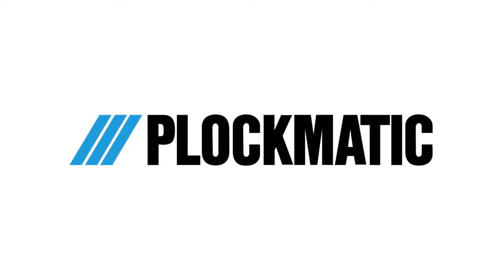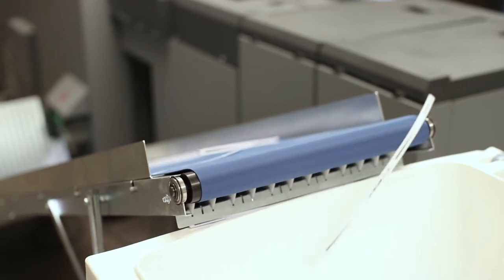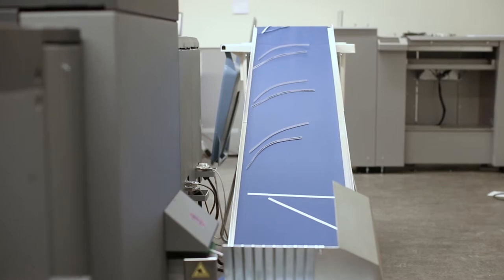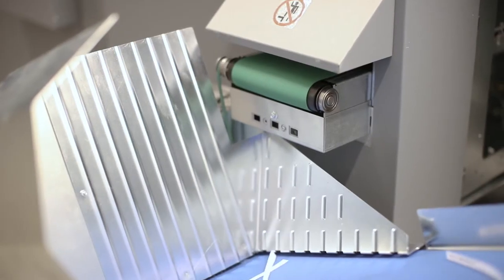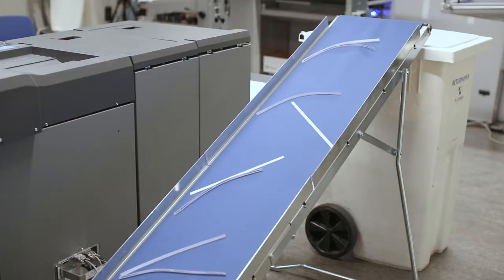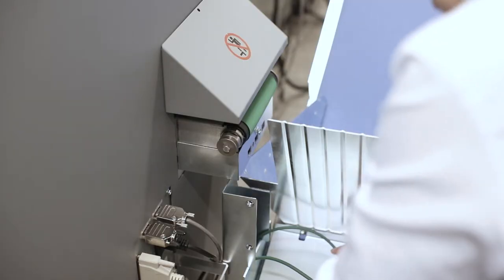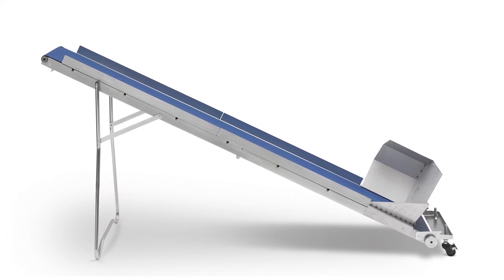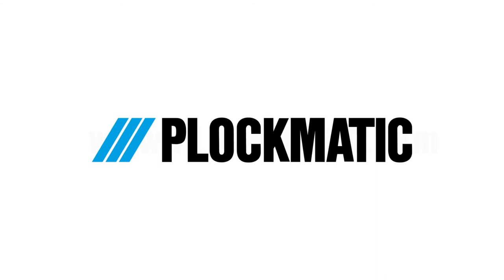Plockmatic Trim Waste Conveyor for Konica Minolta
The Trim Waste Conveyor is introduced to meet the demand from the production space where the existing Trim Waste box fills up too quickly. The Trim Waste Conveyor takes the waste from the RCT module and transports it upwards so it can be emptied into a larger container, enabling longer unattended runs. The unit takes its mechanical drive from the RCT itself and thus does not require an extra power outlet.